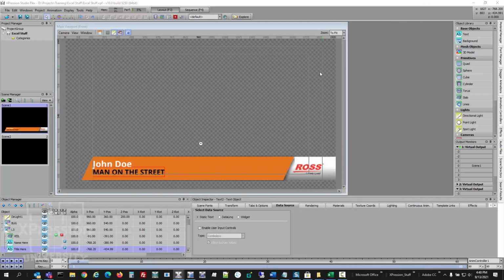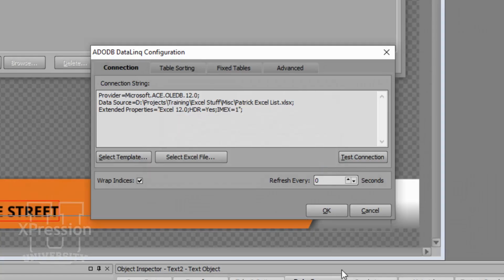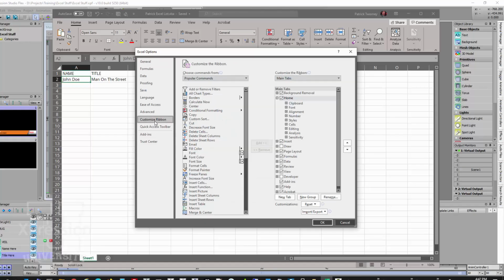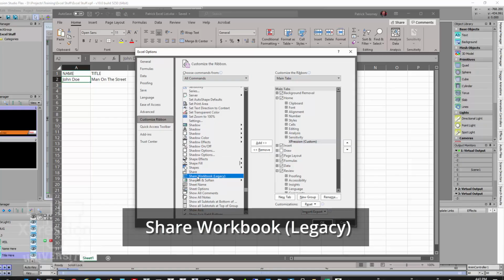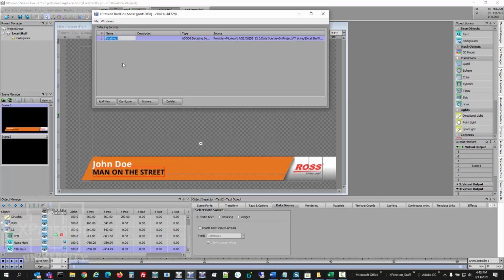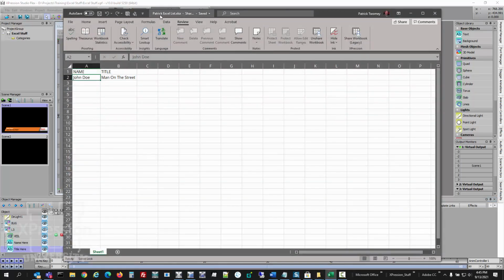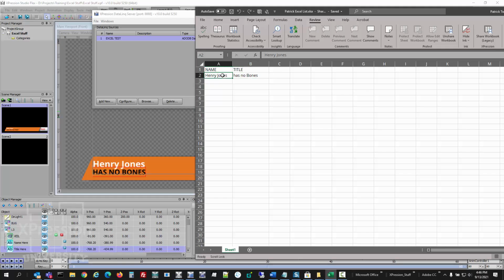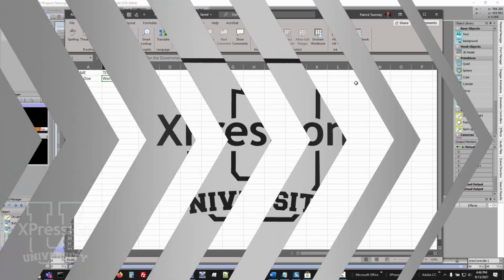XPression | Legacy Sharing Mode In Microsoft Excel For Datalinq (DL106)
There are a lot of users working in XPression using Excel files between multiple users and XPression DataLinq™ who are getting notifications that the file is already in use.

Microsoft changed the way they share Excel files, as they have more users working in the cloud with OneDrive or other file sharing applications. The way graphics people are sharing files, is based in the Legacy mode, which might not be so easy to figure out. This video shows users how to set up Legacy Sharing in Excel, and gets users back to working on a shared file the way they need to.